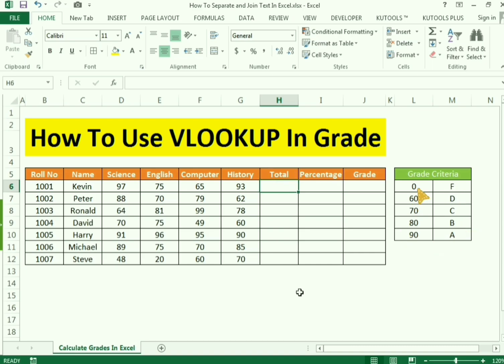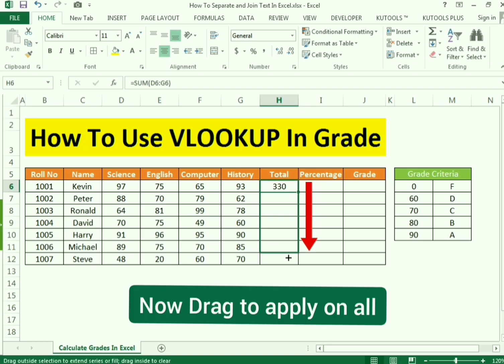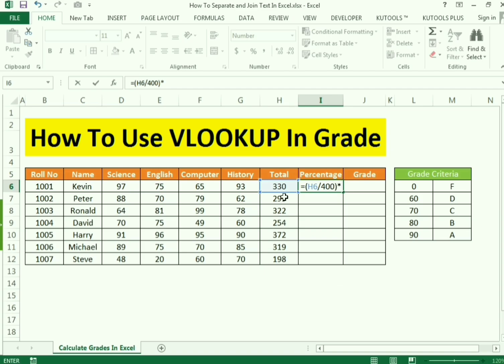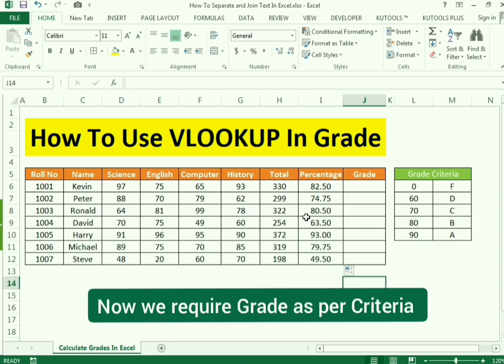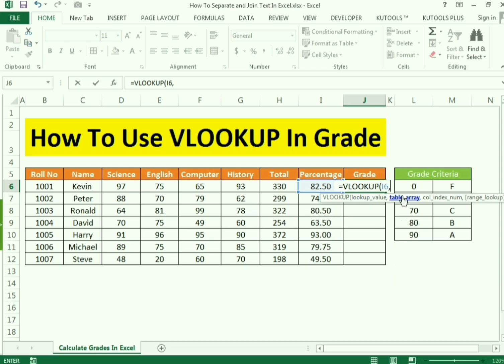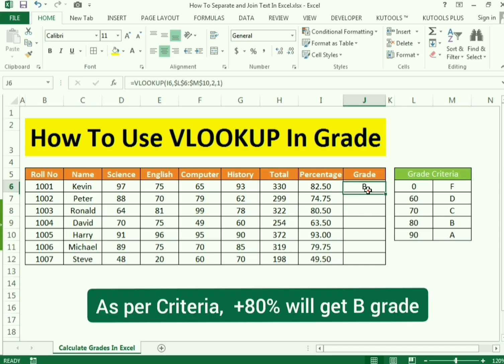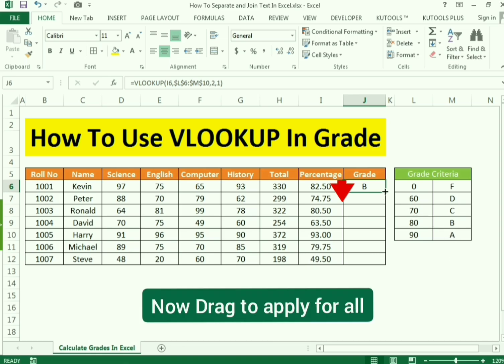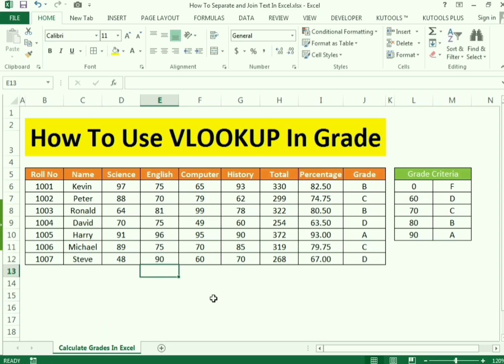Getting Started with VLOOKUP in Excel: Step-by-Step Guide for Beginners!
Hello friends!

In this video, we'll dive into the VLOOKUP function in Excel. 📊

We'll start with a dataset containing roll numbers, names, and marks, and show you how to use various Excel functions to find the total, calculate percentages, and ultimately use VLOOKUP to determine grades based on a given criteria table.

Here's what we'll cover:
1. **Calculating Total Marks** using the SUM function.
2. **Calculating Percentages** by dividing total marks by the maximum possible marks.
3. **Using VLOOKUP** to assign grades based on percentages.

Step-by-step, we'll guide you through each formula:
- `=SUM(D6:G6)` for total marks.
- `=(SUM(D6:G6) / 400) * 100` for percentages.
- `=VLOOKUP(I6, $L$6:$M$10, 2, 1)` for grades.

We'll also show you how to make table references constant using the F4 key and how to drag formulas to apply them across multiple rows. By the end of this tutorial, you'll have a solid understanding of how to use VLOOKUP effectively in Excel.